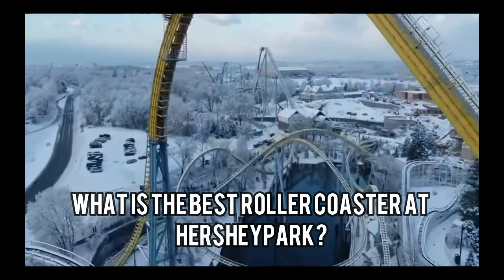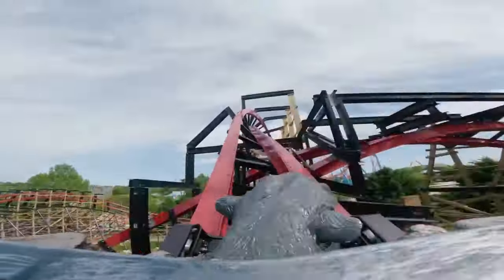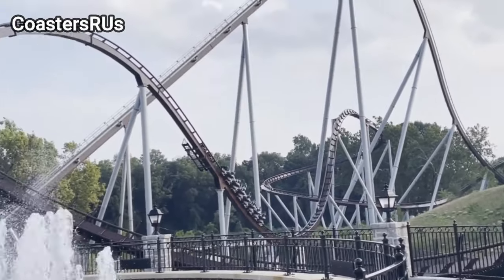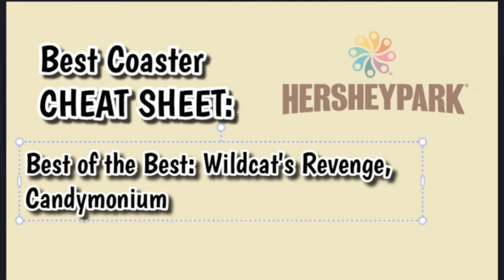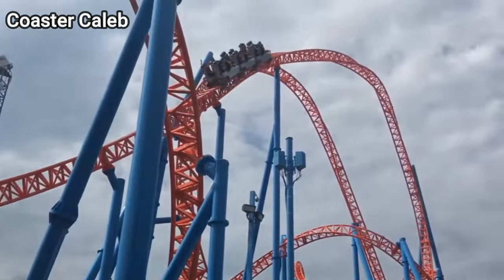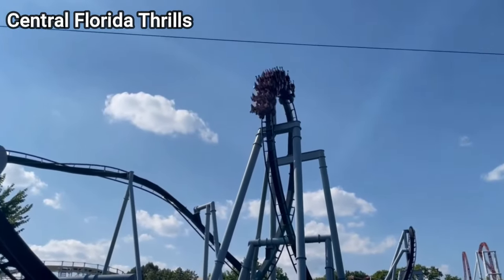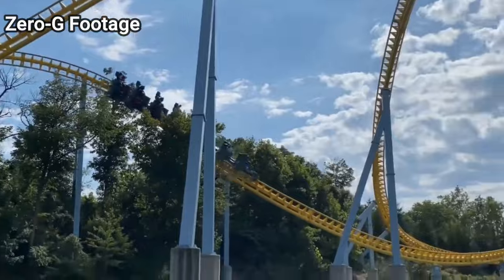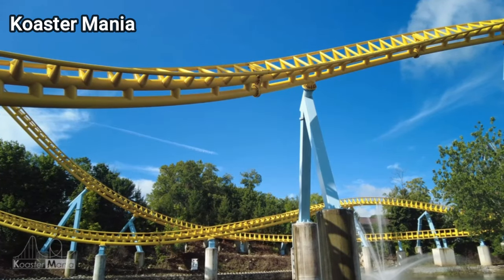The Best Rollercoaster at Hersheypark (2024 Edition)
What Is YOUR Favorite Rollercoaster At Hersheypark??

Hersheypark Description: Hersheypark® was originally created by Milton S. Hershey as leisure grounds for employees of Hershey's Chocolate Factory. Today, our family theme park welcomes guests from around the world to experience Hersheypark Happy® all year long! Hersheypark is a sweet summertime destination. Enjoy 121 acres of outdoor attractions surrounded by shady trees, ample green spaces, and fresh Pennsylvania air. Guests of all ages can enjoy thrilling coasters, classic family rides, water park fun, and sweet memories in a beautiful environment.

WE ARE MONETIZED ON YOUTUBE!!  Watching The Video The Whole Way Through, and Watching The Ads Helps Me Make More Content For You All! Thank You For Your Continued Support!!

(lightning racer is the best, fight me)

HersheyAddict is a YouTube and Instagram page intended on entertaining and informing fans on all things Hersheypark and rollercoasters! All video owners are always credited.

All Other Footage Owned By Hershey Entertainment & Resorts

Shoutouts To Those Still Reading This! Comment: "Hershey's Kiss"